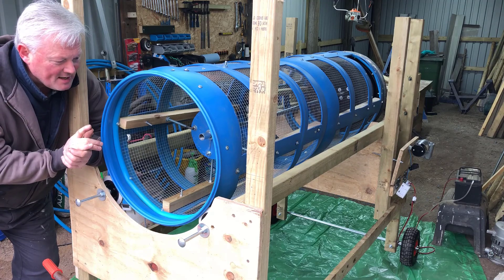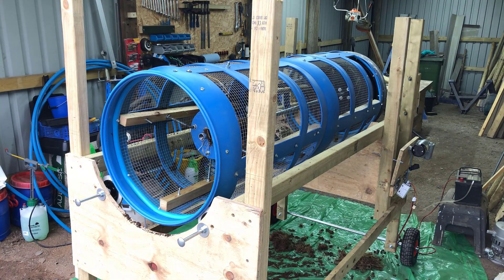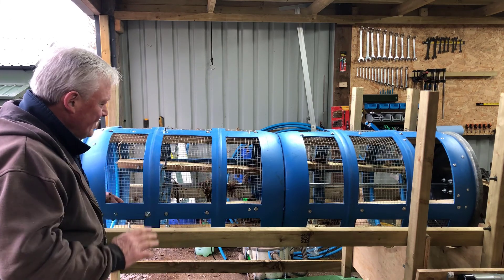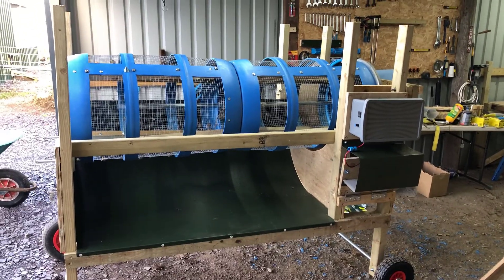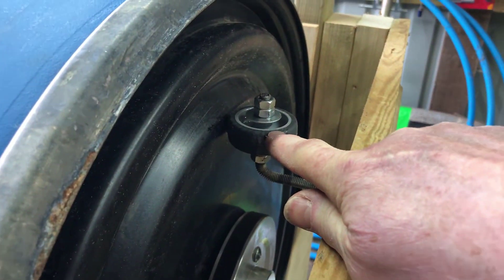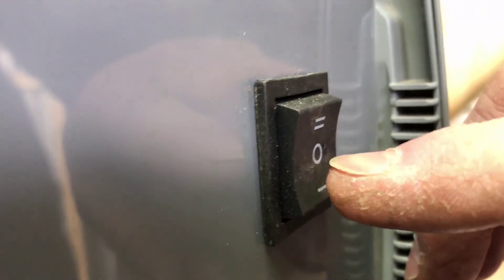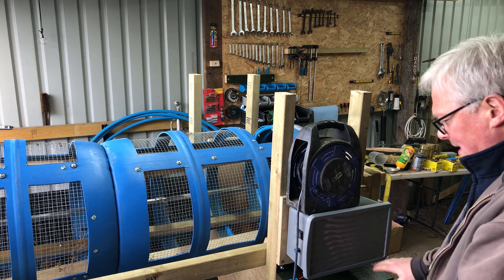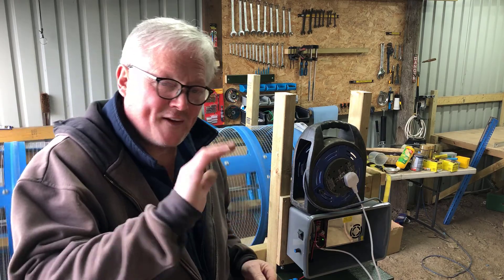Soil Sieve build part three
These soil sieve build videos are dragging on a bit now.But i just wanted to show you what and how i done things,just in case anyone is thinking of build one.